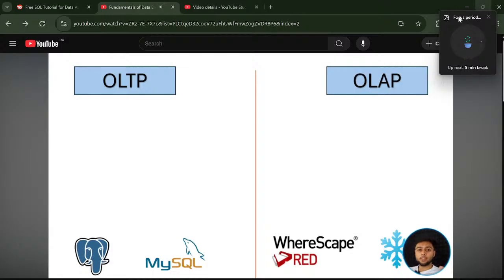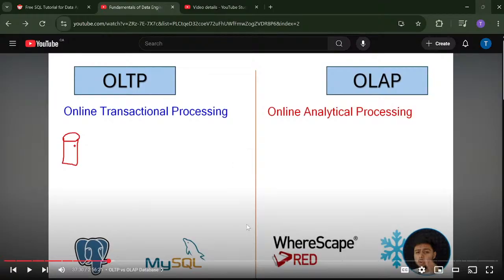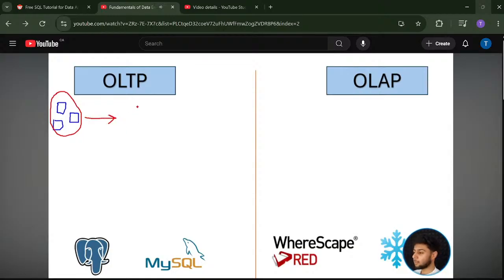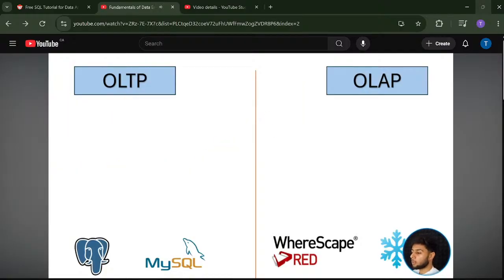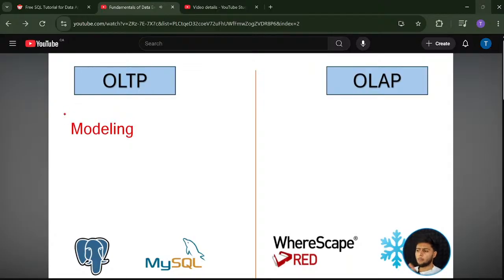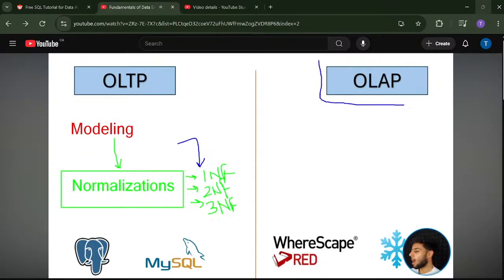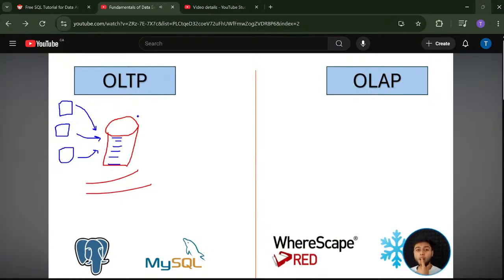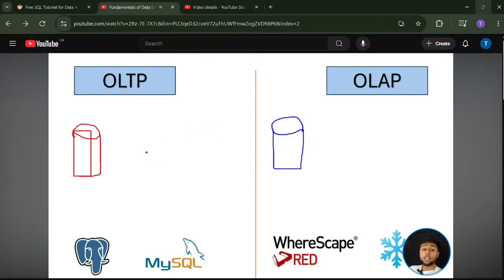Study Session -- 2hours Data Engineering